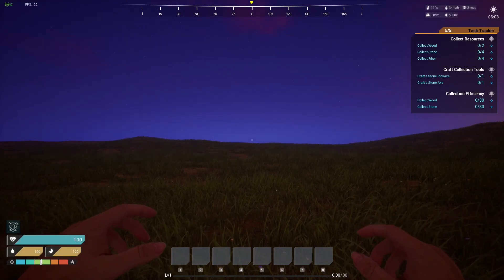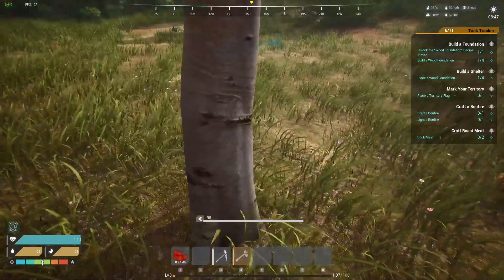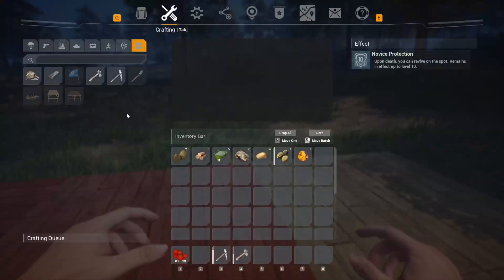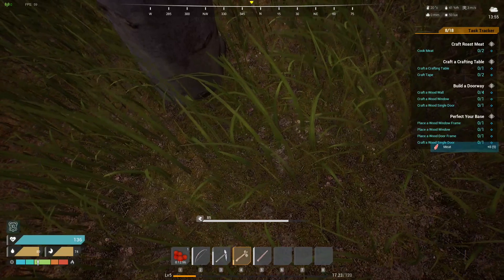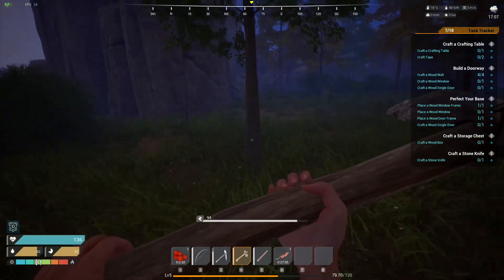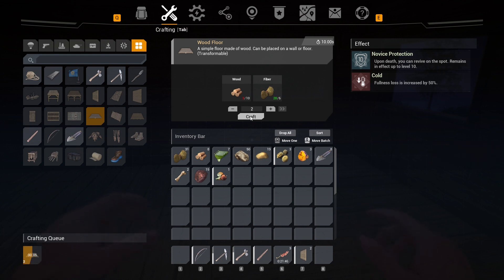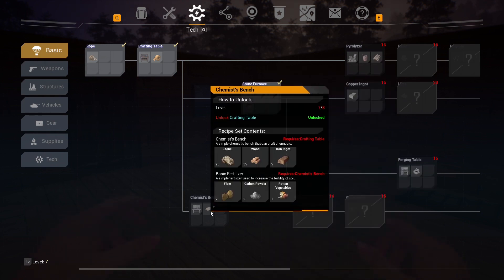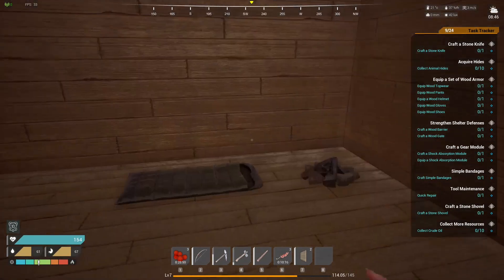This NEW SURVIVAL Game Looks AWESOME / The Front Gameplay /First Look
The Front takes place in a post-apocalyptic sandbox world populated by mutants and hostile factions. On this war-torn land, players will engage tyrannical imperial forces, exiles, thugs, and rebels in an epic battle that will determine the fate of humanity. Team up with your friends, explore ruins and enemy areas, craft weapons and equipment, build bases and defend them with tower defense-style traps, upgrade tech, pilot tanks and helicopters, battle the elements, and contend with fearsome foes!
Sandbox-style Construction
Construct bases using hundreds of different building components to protect your resources and shelter yourself from this merciless world. The only limit is your imagination!

Tower Defense-style Traps
Strategically route monsters through a brutal crucible of traps designed to slaughter explosive beasts, invisible assassins, flying soldiers, and other catastrophically powerful invaders.